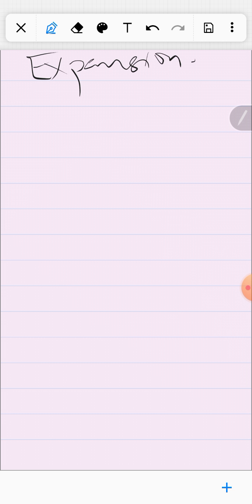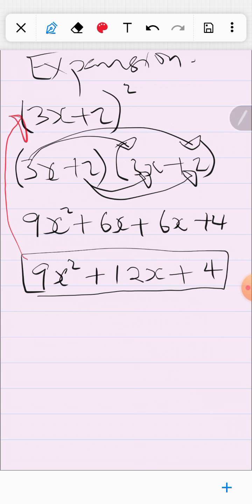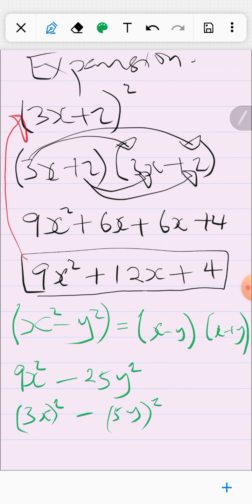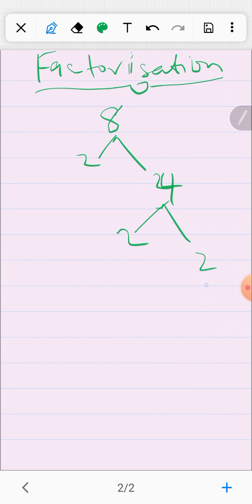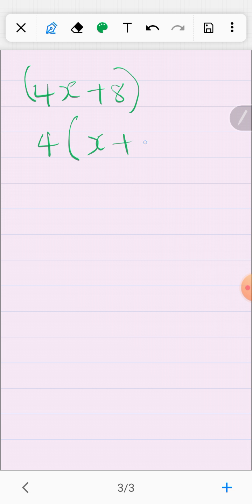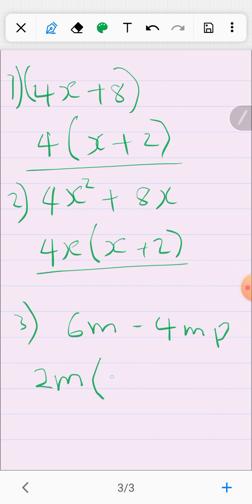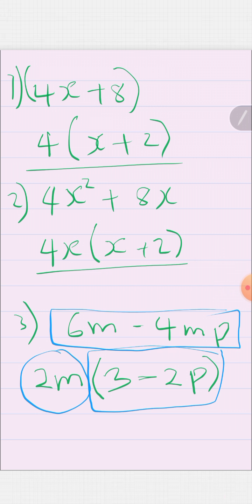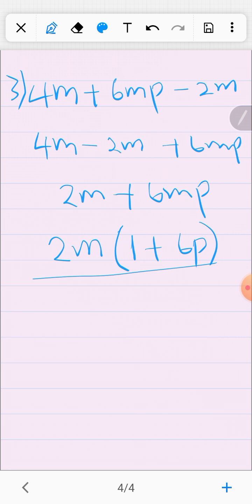Factorization simple introduction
For my math 10 class, online transition due to COVID 19